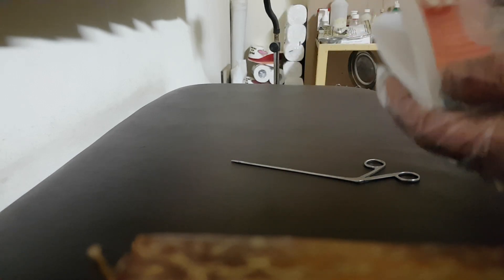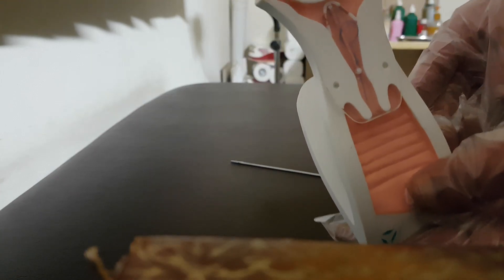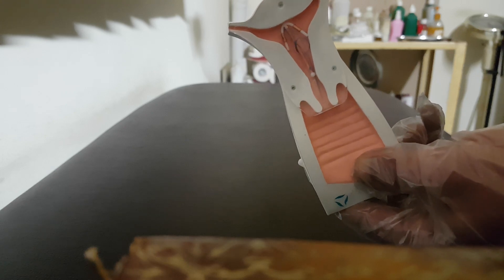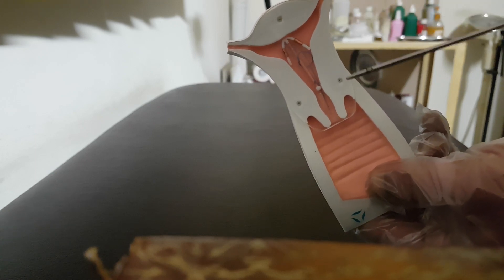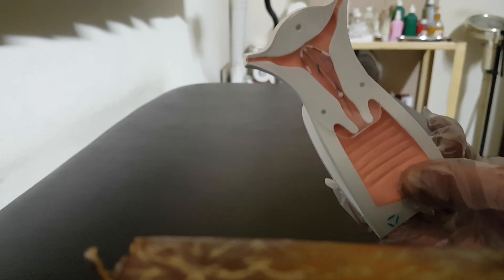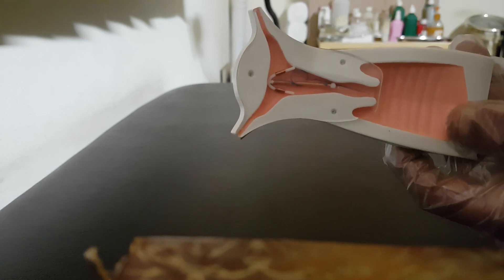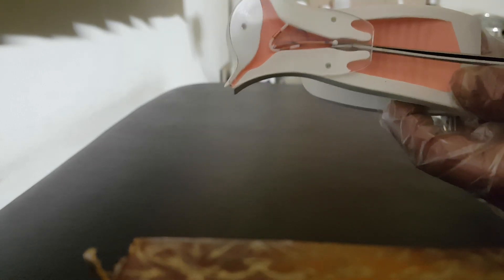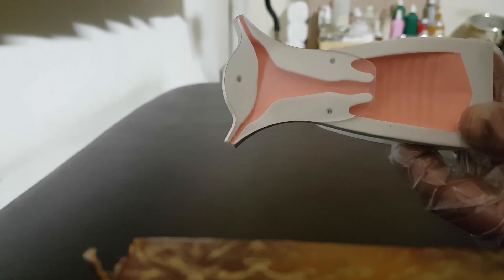IUD extraction with missed threads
missed threads
IUD extraction